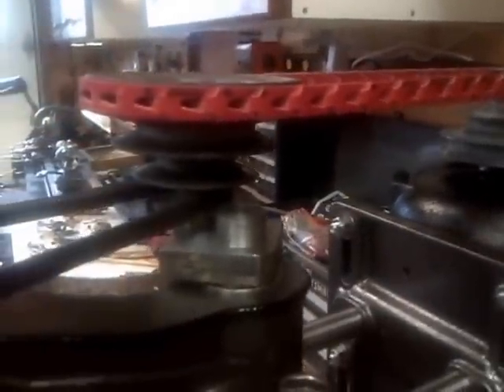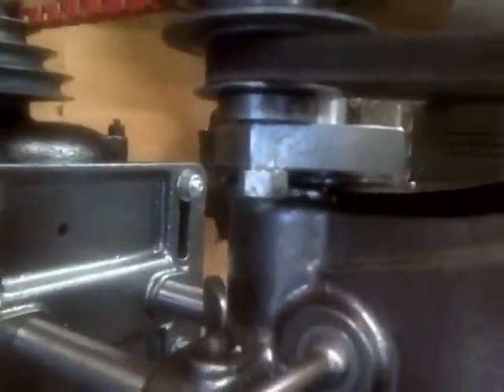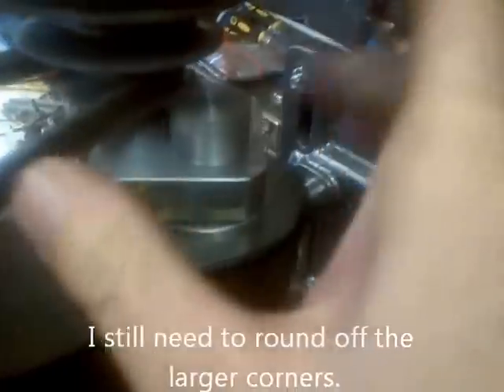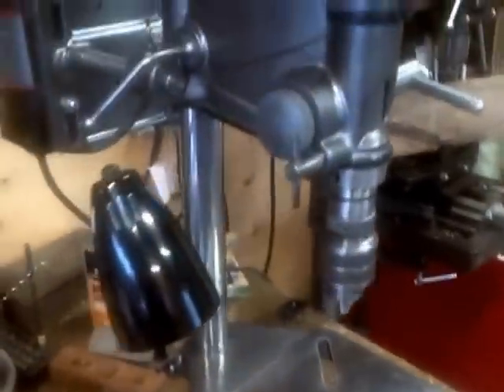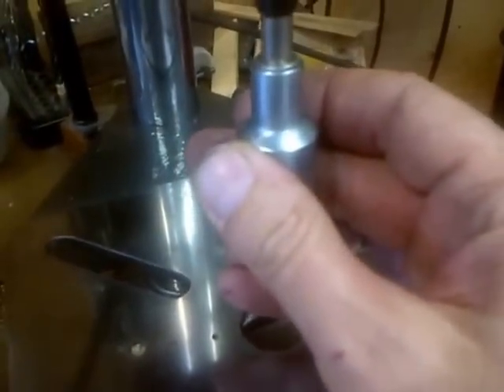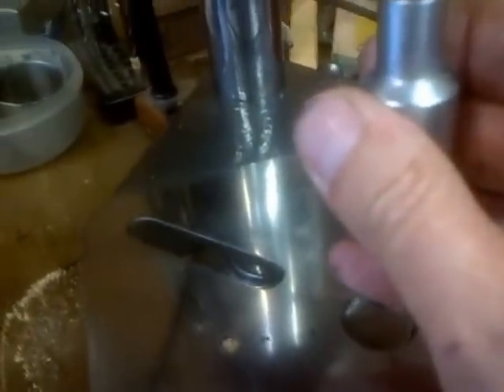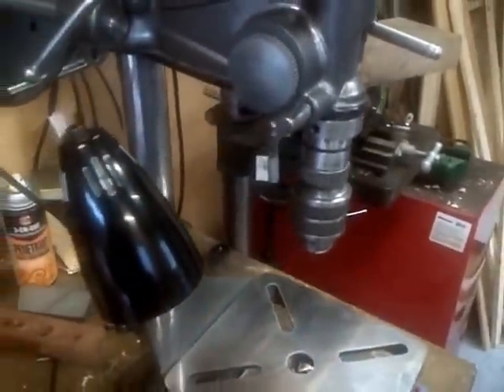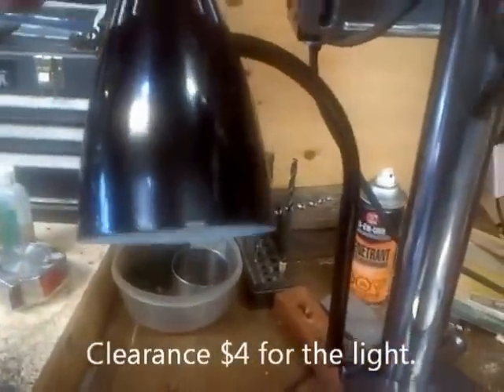Atlas Bench Drill Press Slow Speed Attachment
This is a prototype speed reducer for my vintage Atlas drill press. I say prototype because now that I have built this one (Thanks for all the help Matt!) I have some ideas on how it can be improved.

The block has a camlock inside the column to tighten and loosen. I have not put the level on the top part of the cam.

The restoration of this press and the production of the speed reducer are discussed in: